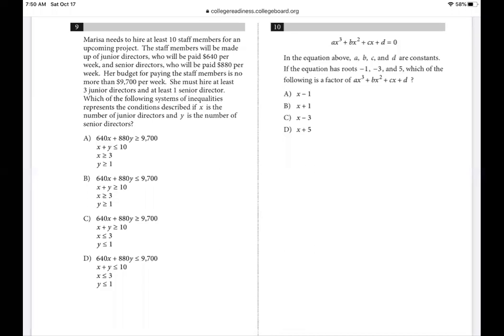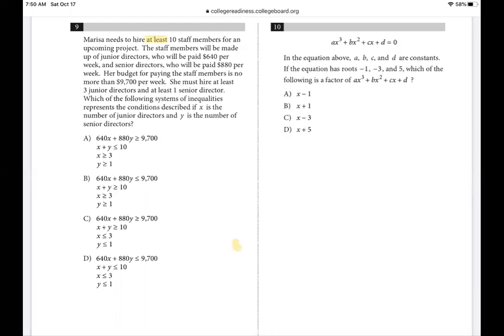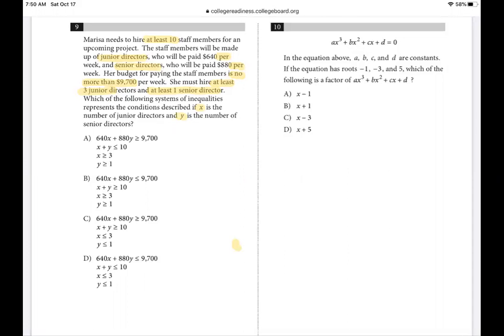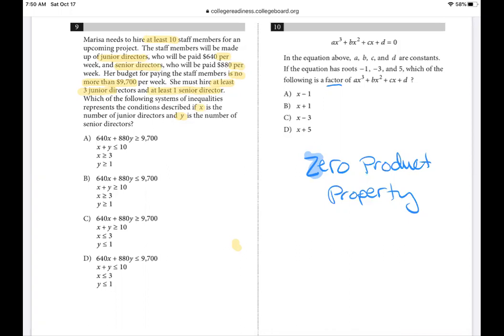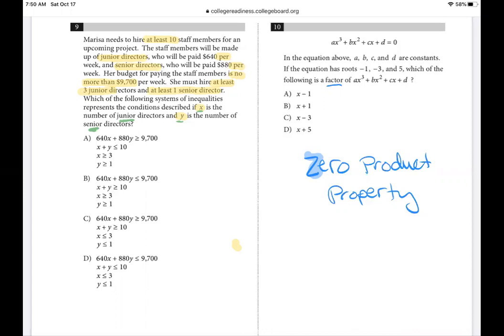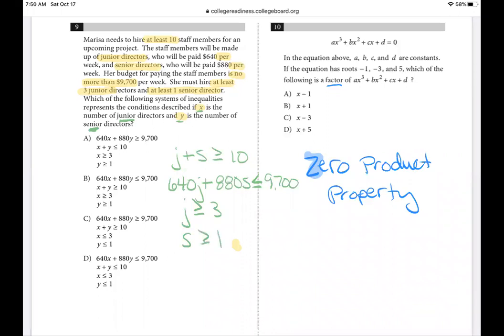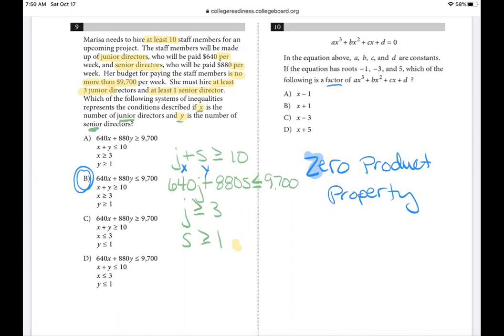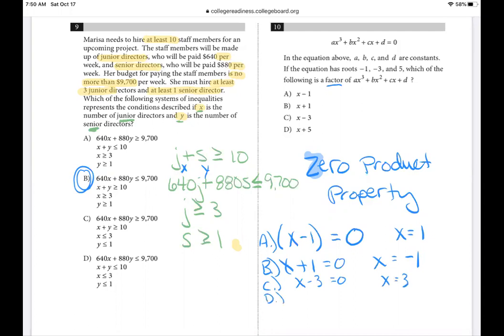SAT Practice TEST 7 sec 3 MATH No Calc 2020 pg. 3 problems 9-10 Tips and Tricks 1 page at a time